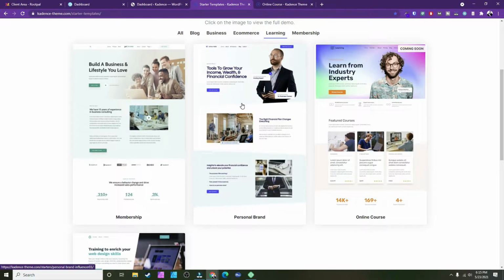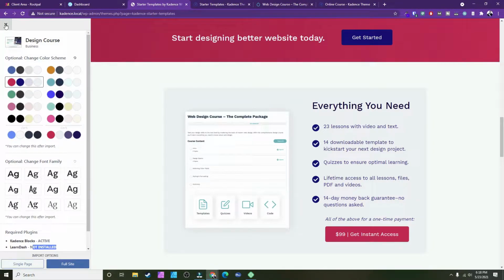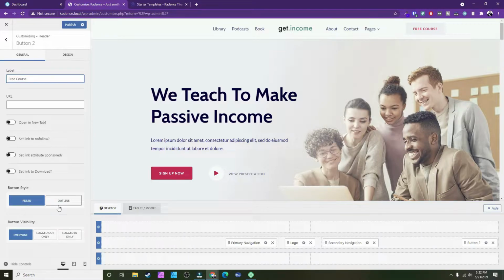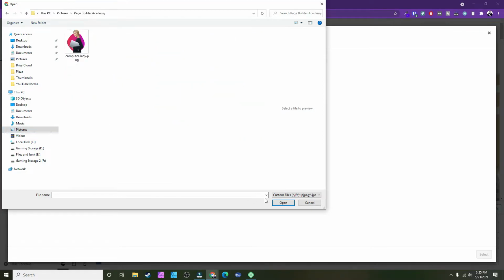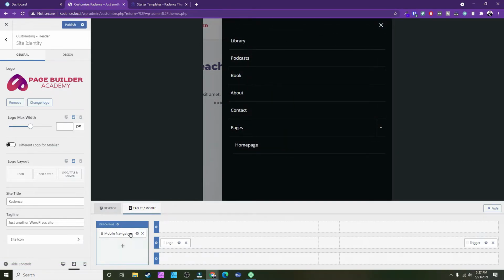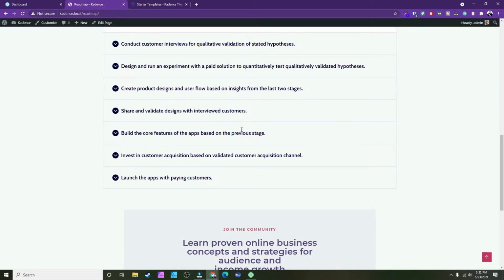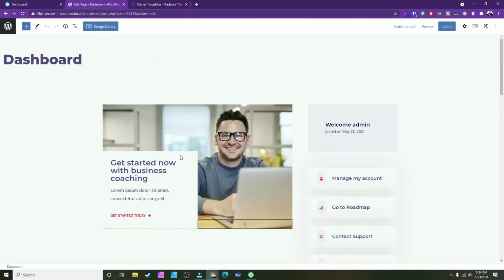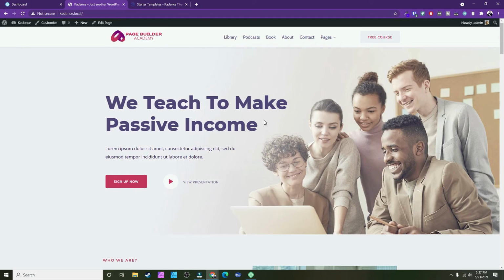Using Kadence Blocks to Build Page Builder Academy Part 1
In this video we are walking through building my page builder academy website with Kadence Blocks and Kadence theme. This will be part one as I build the website out completely using these and also explaining why I didn't go with Bricks.